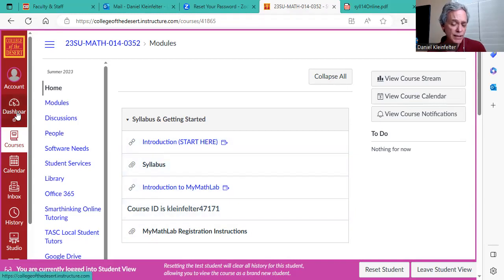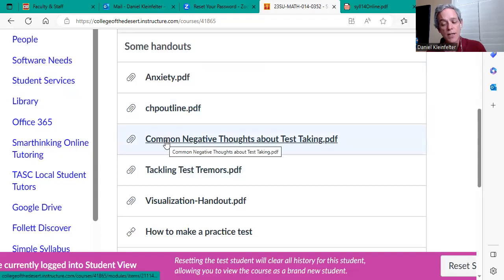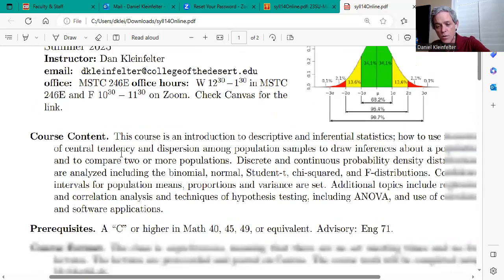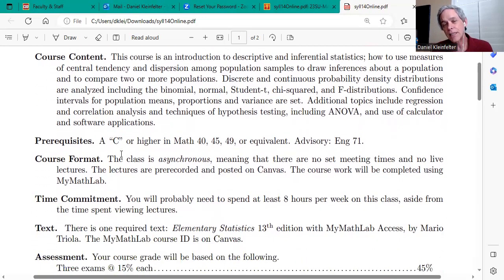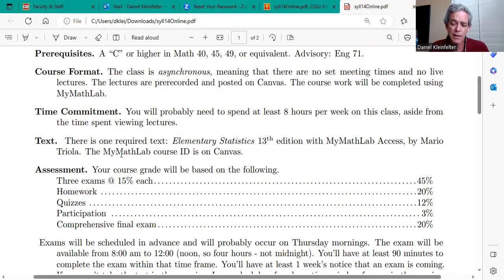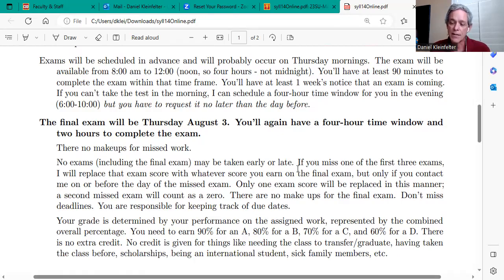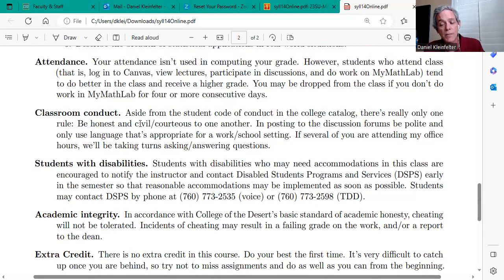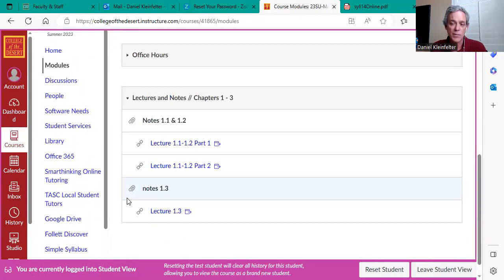Math 14 Introduction & Syllabus - Summer 2023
This video goes over the basics of Canvas and the syllabus for Math 14.